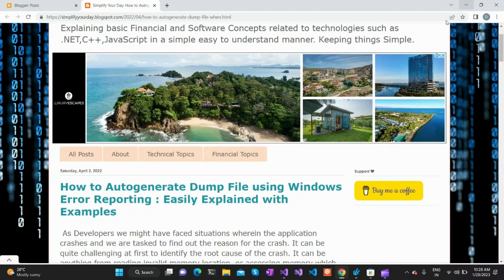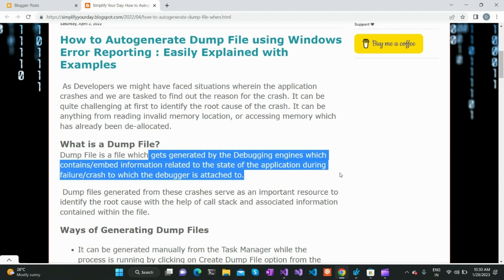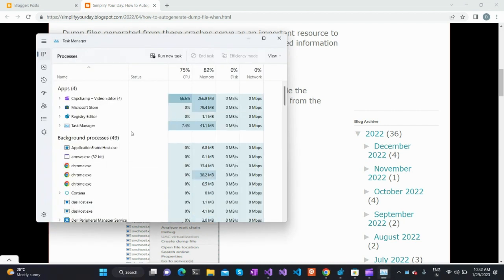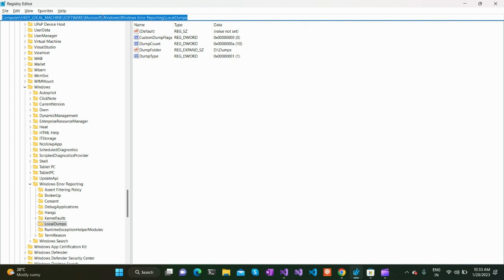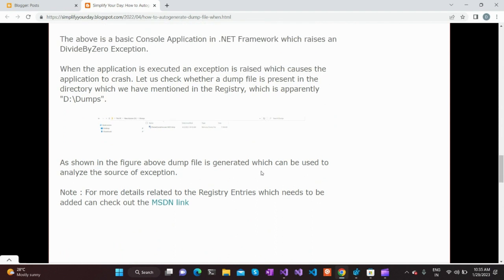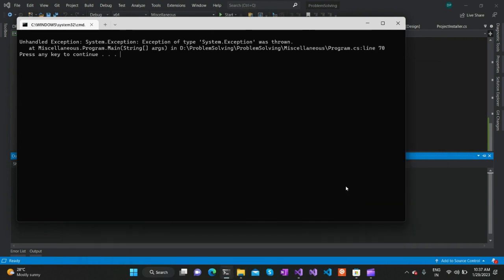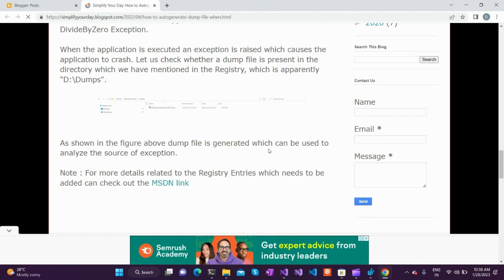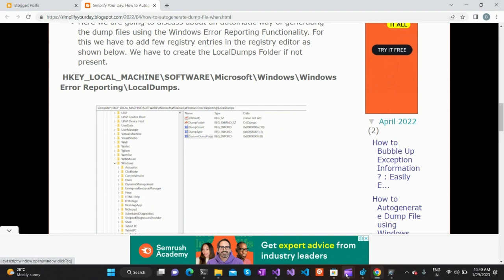Two Ways to Create Dump File in Windows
This Video Explains the Significance of the Dump File and the process of creating one. There are broadly two ways of creating the dump file Auto and Manual.
Here we discussed about the registry settings needed to be done for Auto Generation of the dump file.